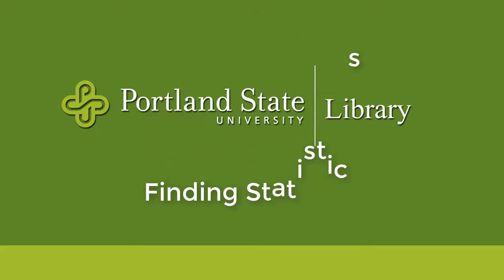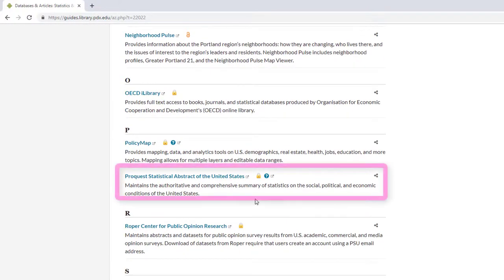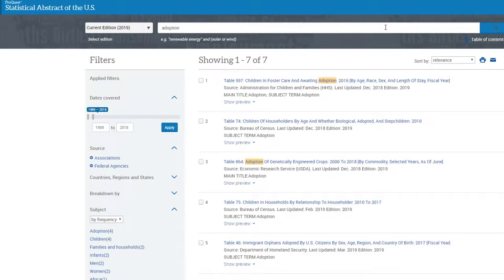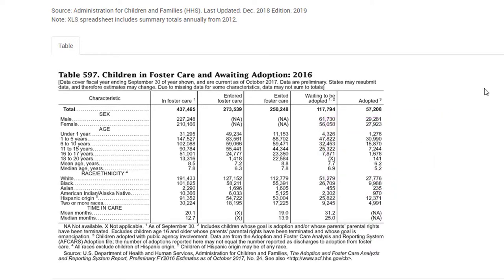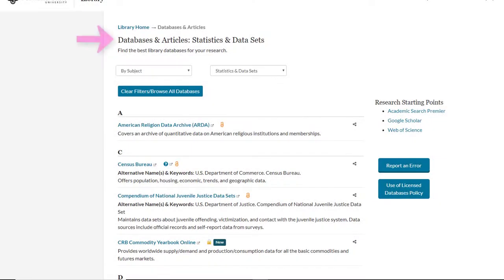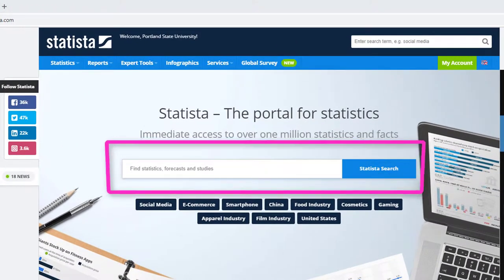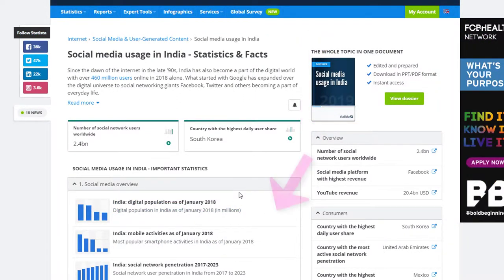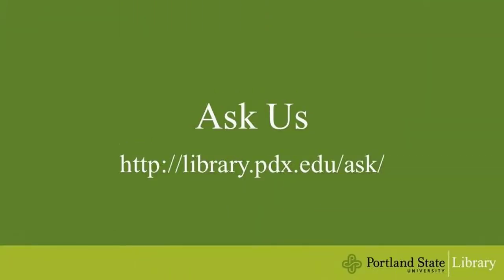Finding Statistics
How to find Statistics using Library Databases.